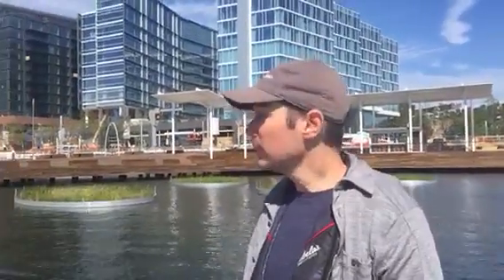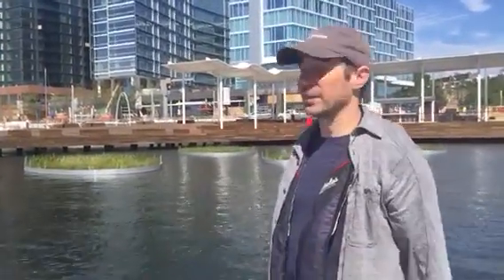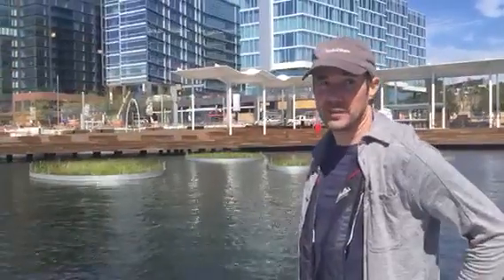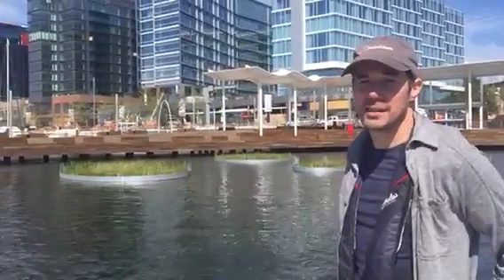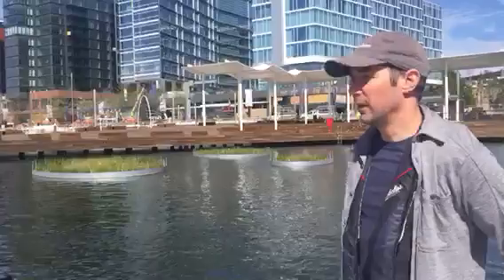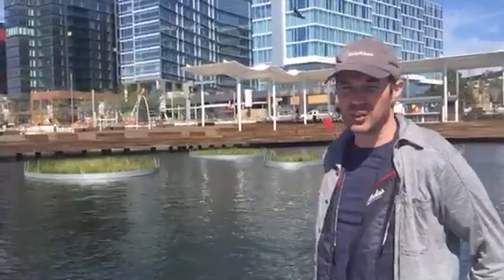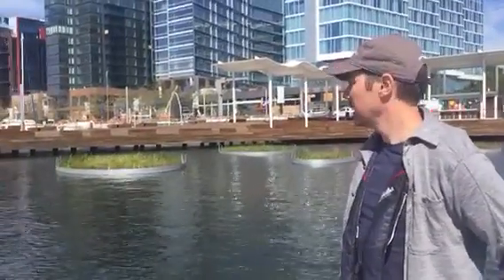Floating Wetlands at DC's 7th Street Pier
Ecological engineer Chris Streb offers a sneak peek at the floating wetlands near Washington, DC's 7th Street Pier. Designed in collaboration with Michael Vergason Landscape Architects & Clearwater Mills LLC. More info coming soon!